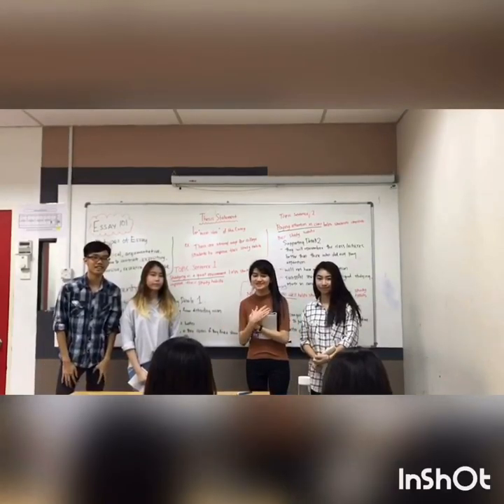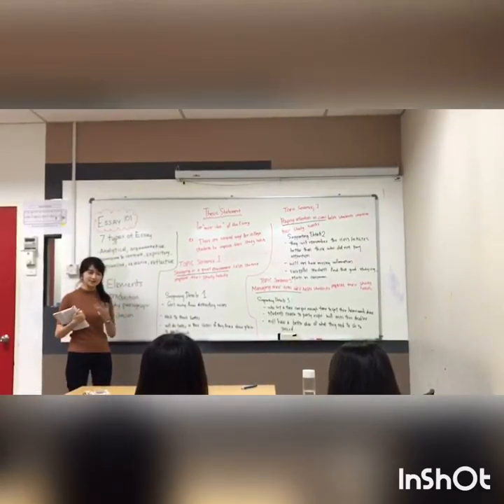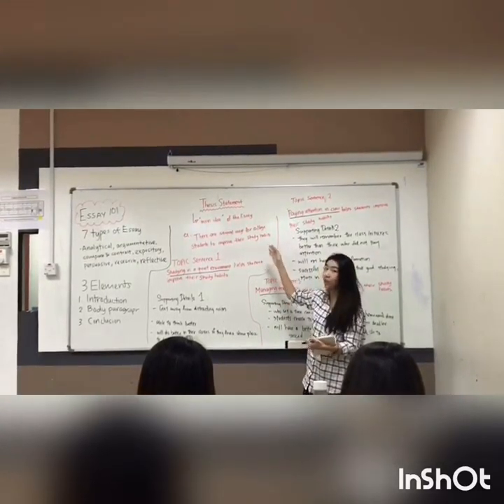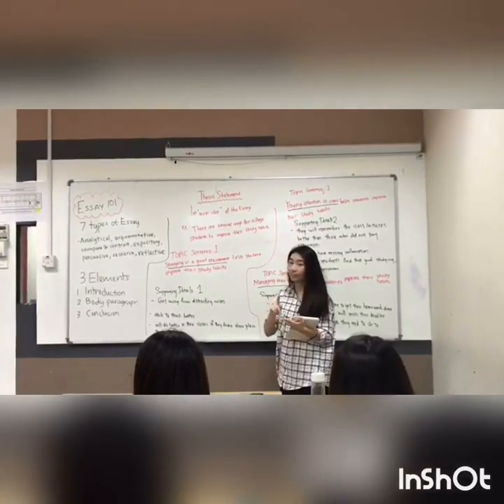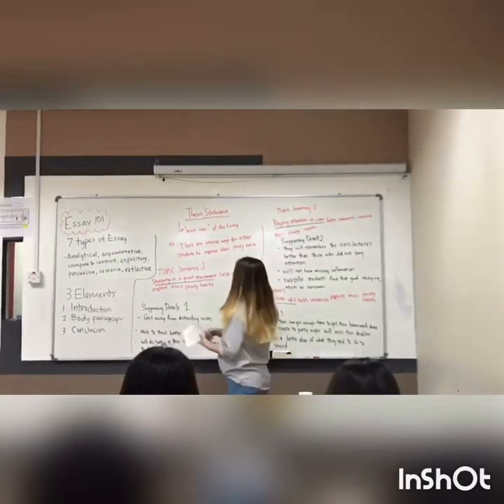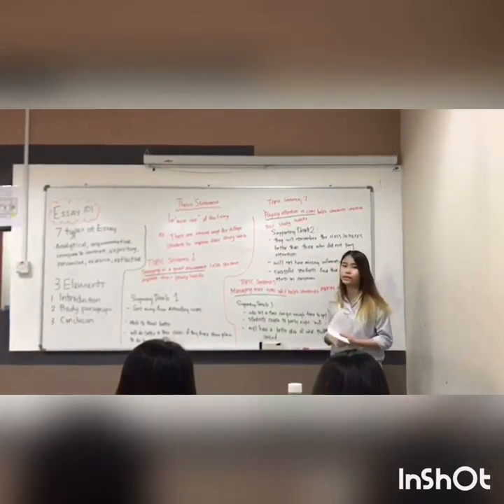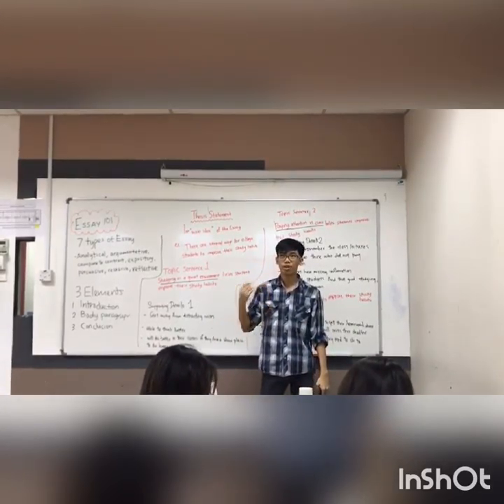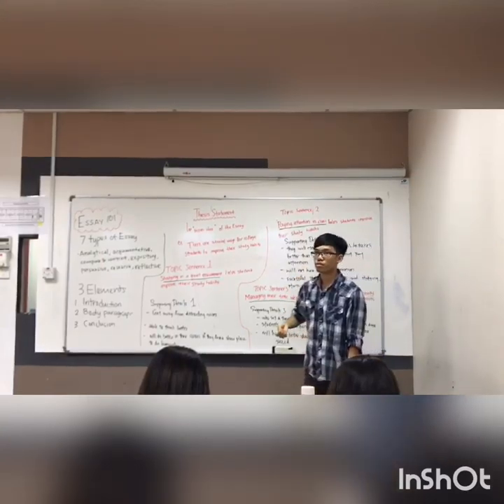English video assignment